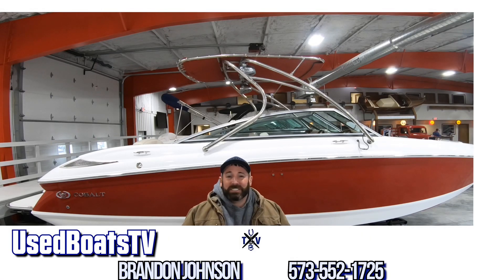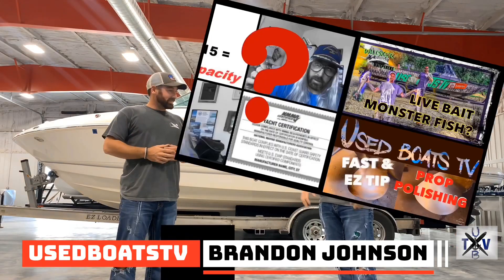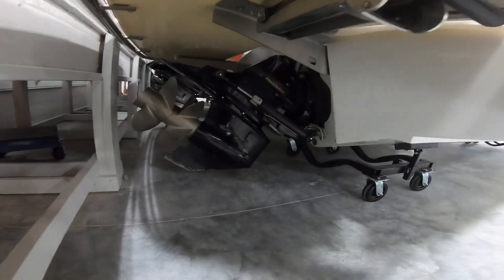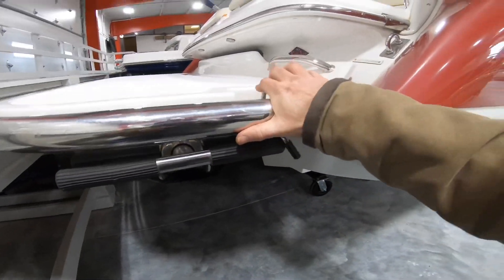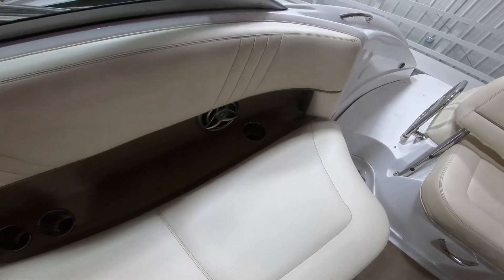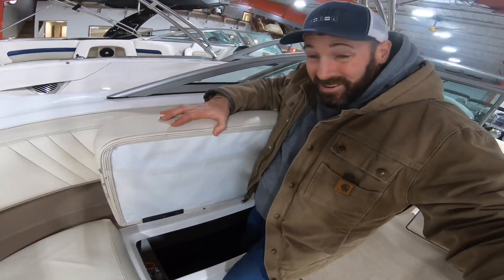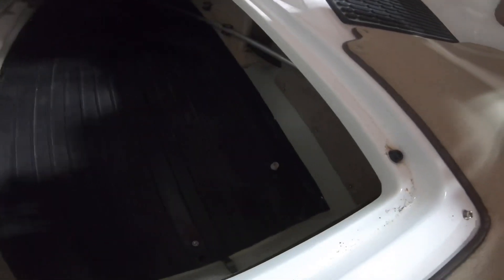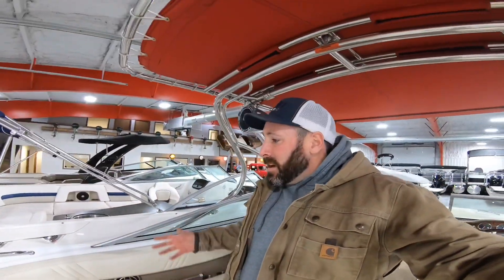2009 Cobalt 262 Open Bow Rider For Sale Review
Thank you for looking at this 2009 Cobalt 262 BR Review video. I have this boat for sale here at Heartland Marine.

Be sure and type in UsedBoatsTV at checkout for a big discount!

The Cobalt 262 is a radical blend of traditional Cobalt craftsmanship in the service of a bold, modern look. The 262 arrives with a sharper deadrise, reverse chines, and all-composite construction in an aggressive profile that suggests the performance of the 262's high-end power options. The Venetian lines of the 262 sweep in the style of the limousine speed boats common to European waters. Configured around a wrap-around lounge, the cockpit is roomy and comfortable. The head compartment hides beneath lustrous wood trim at the console. With a walk-through transom and teak extending to the cabin's edge, the activity platform has become an intrinsic part of the floor plan. This has the stunning Cobalt contoured two tone red color below rub rail and all flows gracefully to the bow stop. Truly this is an exquisite color combination that show the benchmark of high quality craftsmanship. This boat is incredible. She is well powered by the efficient 8.1L 496 Mercruiser and propelled by the absolutely easy to maneuver Dup Prop Drive system. Only 291 hours. It has snap on covers for protection and ease of use. It also has a stainless steel bimini shade top with actual canvas, and wake tower.

This is a timeless package that you will be proud to own. No trailer, options available both new or used (possibly).

Brandon Johnson
Heartland Marine
*Delivery Available

Used 262 Cobalt boats for sale near me